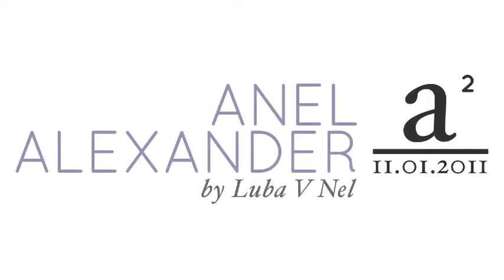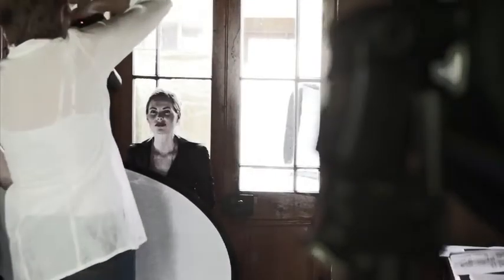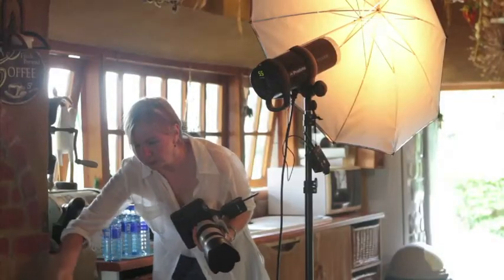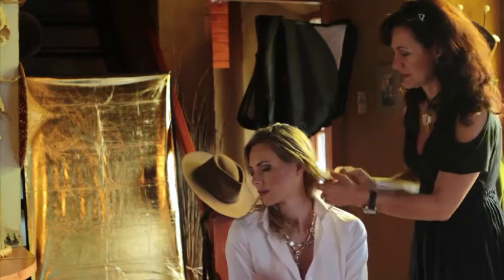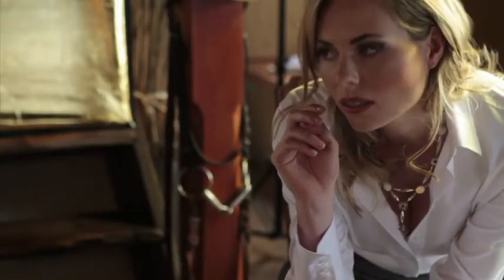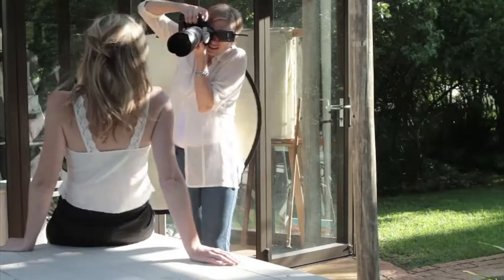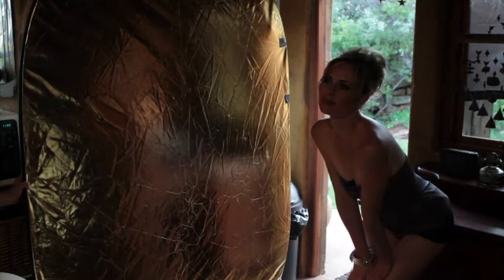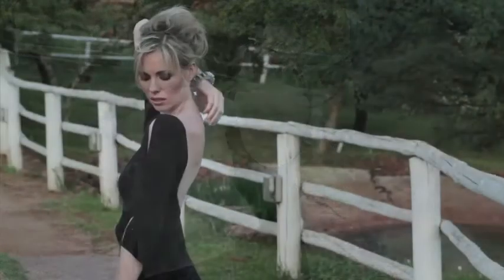Anel Alexander by Luba V Nel - BTS, Lighting Walkthru and light setups (voice-over)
Anel Alexander shot in beautiful Tuscan farmhouse location on 11 January 2011

In this segment we do a basic walkthrough on the lighting and how we set the Profoto D1 kits up and what we used in the various scenes for straight and mixed lighting.

For more information on the equipment used, please see the article on ODPMagazine

CREDITS:

Photography & retouching: Luba V Nel

Make-up & hair: Marike Barkhuizen {Milk & Honey}

Jewelry: Jenna Burchell & Marike Barkhuizen

Styling: Lorette Kunz

Lighting: Sean Nel

Assistant: Carlien Beukes

Location: Gawie Malan